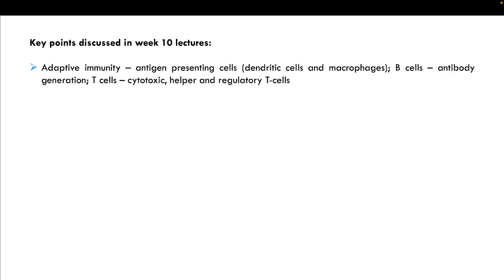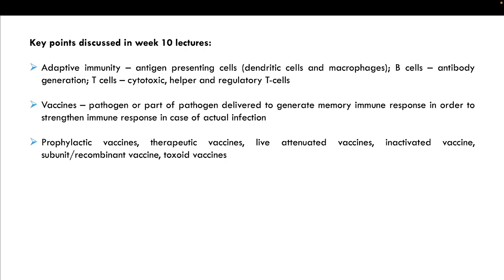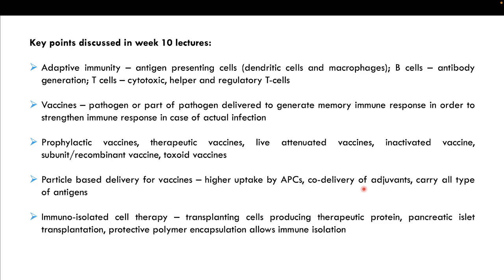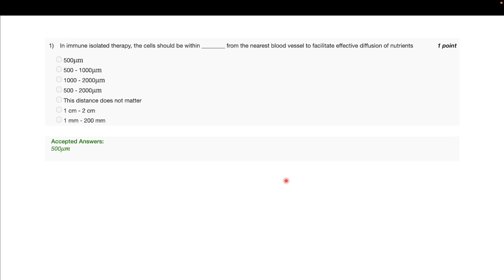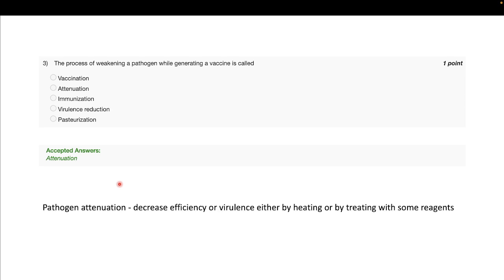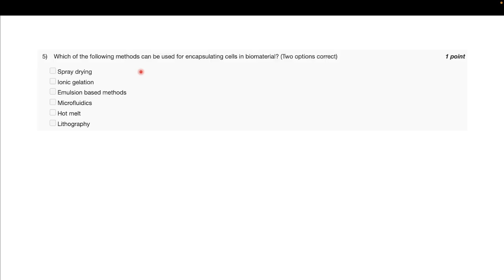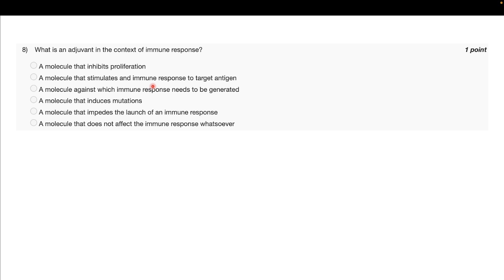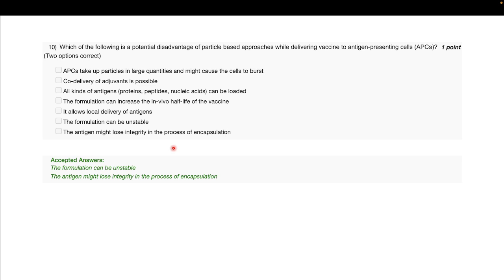Drug Delivery 2024 PMRF TA Session Week 10